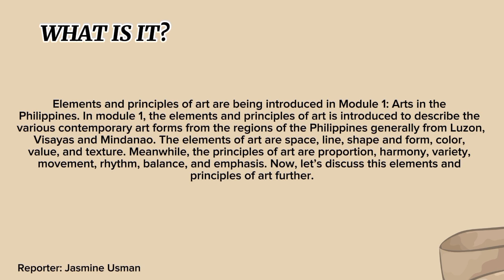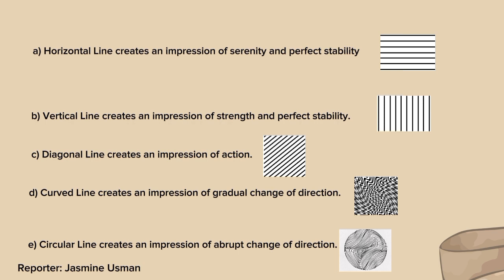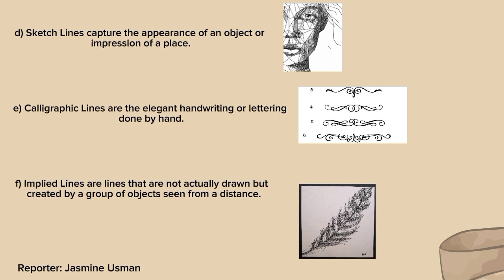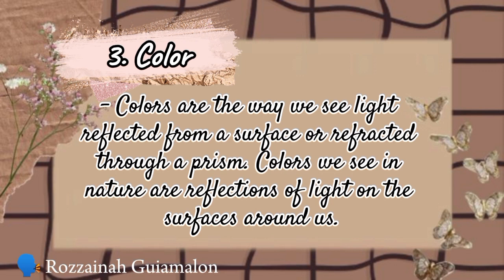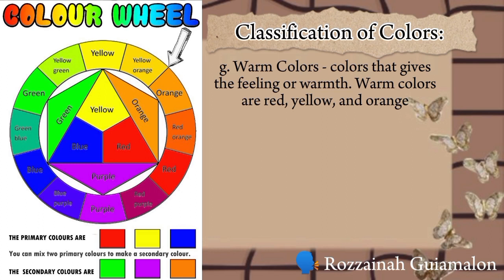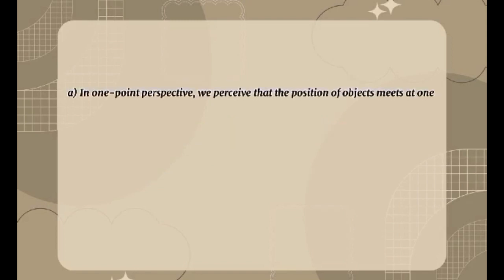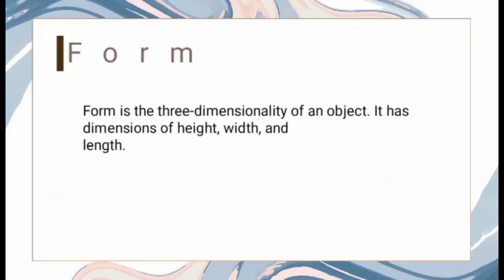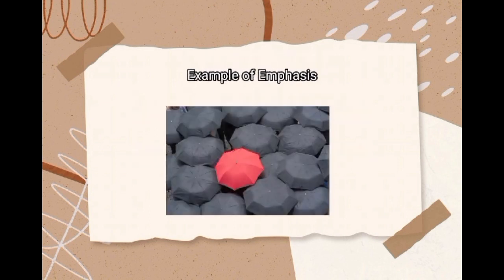GROUP 5 TOPIC: ELEMENTS AND PRINCIPLES OF ART